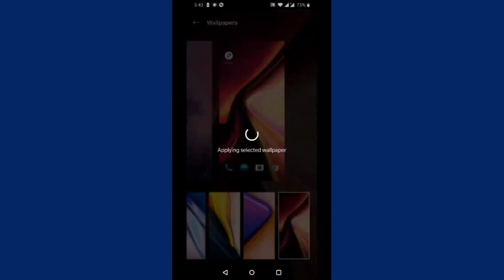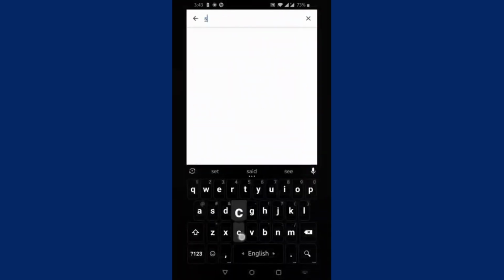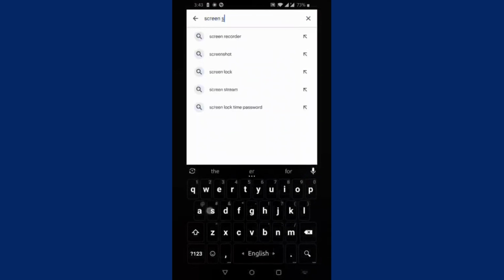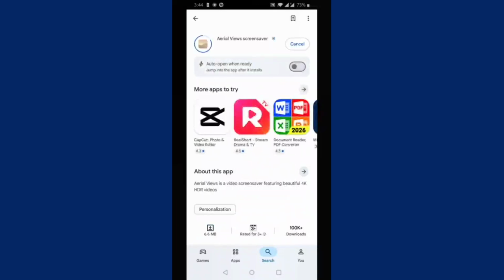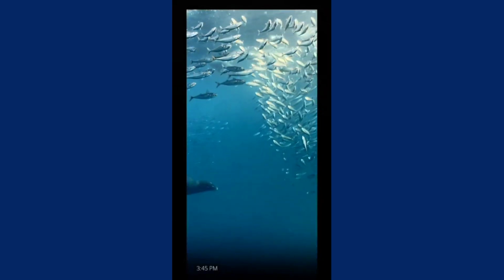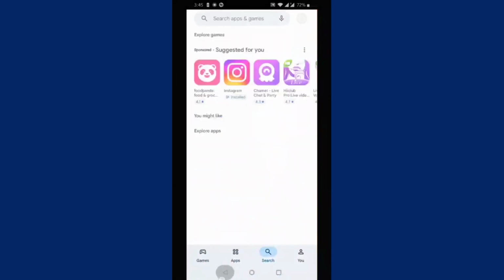How to enable and customize the screen saver on Google Pixel[LATEST GUIDE]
In today's Video we cover, How to enable and customize the screen saver on Google Pixel